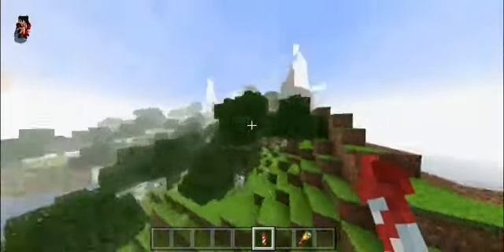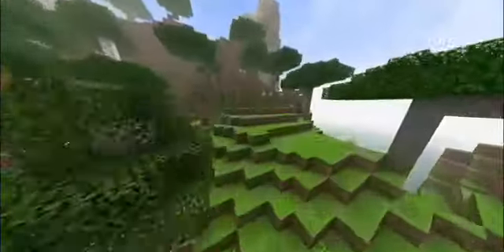Top 1 Shader for minecraft pocket Edition 1.19 51 1 GB ram